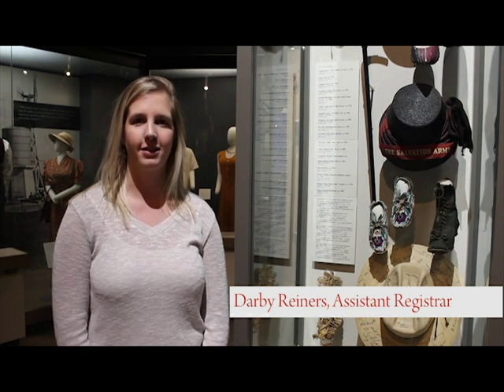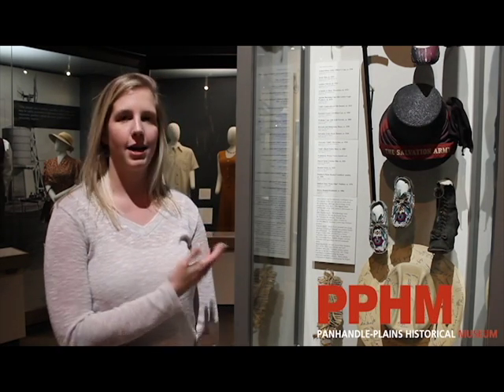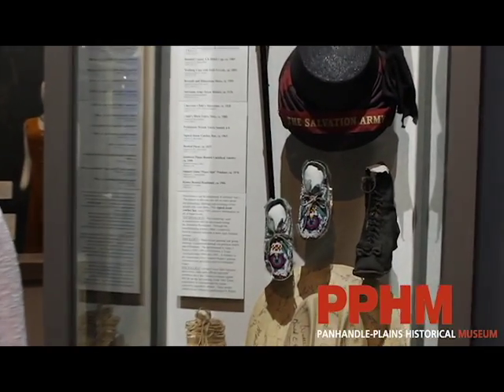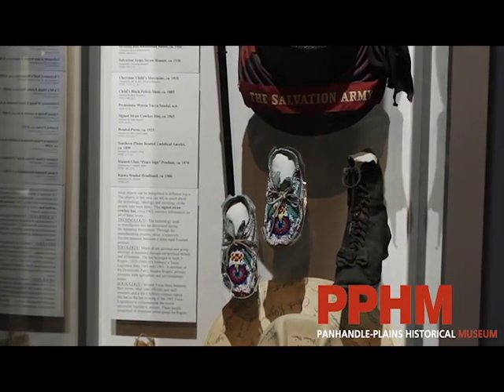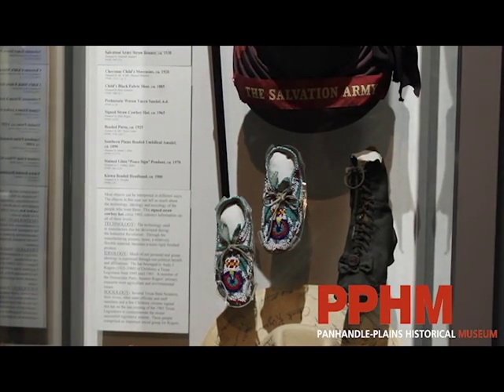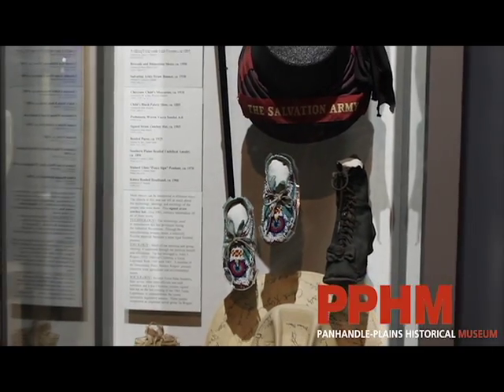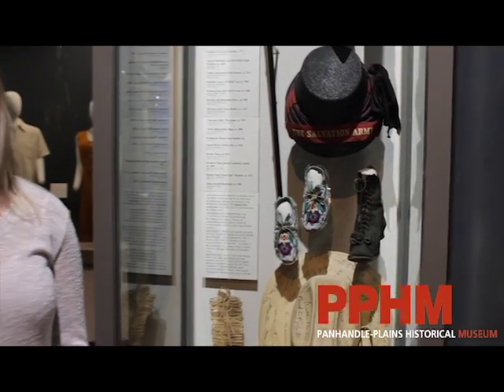Cheyenne Moccasins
Assistant Registrar, Darby's favorite thing in the museum are these children's moccasins.